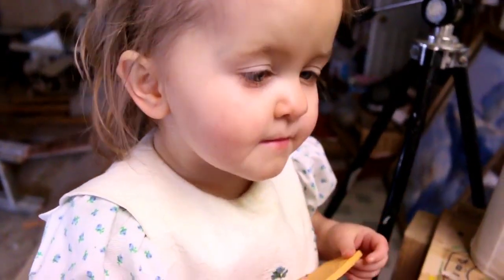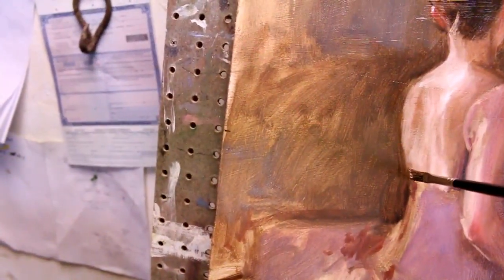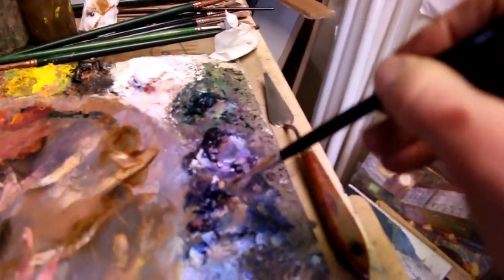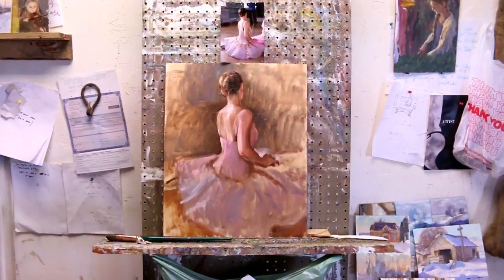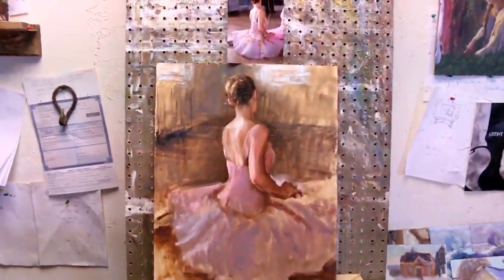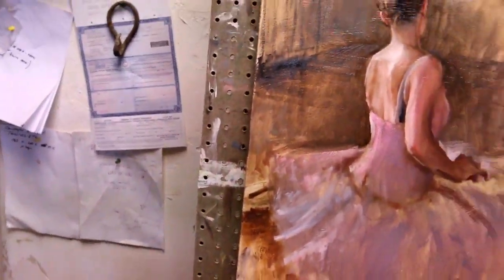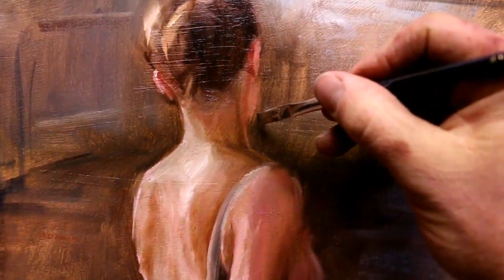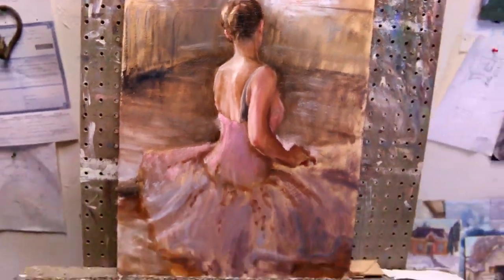(part 2) Oil painting techniques by Trent Gudmundsen - ballerina (part 2 of 2)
(This is part 2 of a 2-part demo)... In this demonstration, I paint a ballerina in oils, from a photo. I do this in the spirit of a tutorial, but with the intention of having you take the principles that I teach and integrate my techniques into your own style.

You will be able to enjoy the entire painting process in real time, with only one or two quick cuts...no speed painting or fast motion.

TRENT'S OIL PAINTING GEAR/SUPPLIES:
Guerrilla 9”x12” box easel
Heavy duty tripod for easel or camera
Rembrandt oil paint set
Lefranc titanium white (my favorite)

I use primarily Rembrandt and Windsor & Newton oils in the following colors:
*Burnt Sienna
*Permanent Alizarin Crimson
*Ivory Black
*Titanium White (by Lefranc & Bourgeois)
*Pthalo Green / Viridian Hue (same thing)
*Dioxazine Purple
*Ultramarine Blue
*(sometimes Pthalo Blue)

***Finally, if you want to see me and my family's vlog, ...we talk about our farm animals, our projects regarding our house and property, and generally have fun...you might find us entertaining.